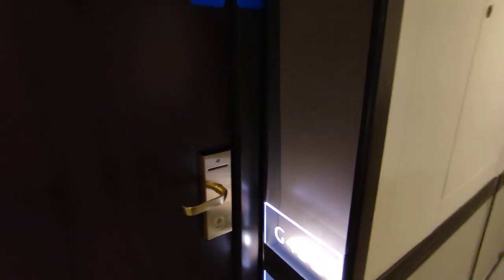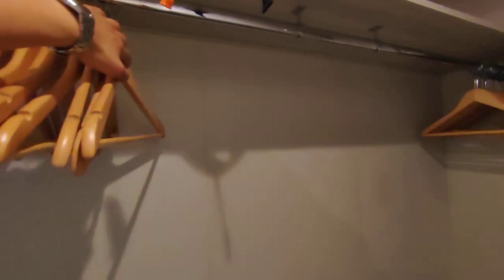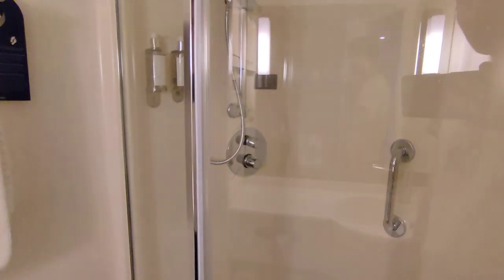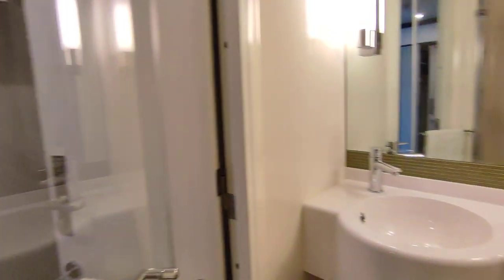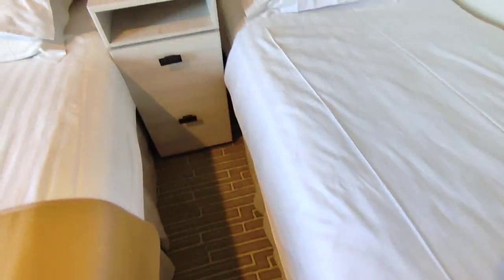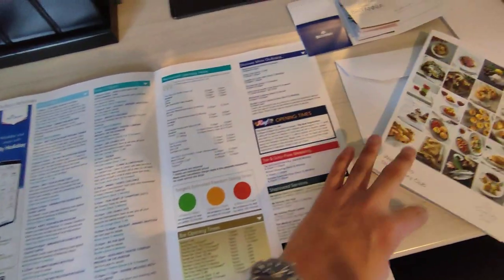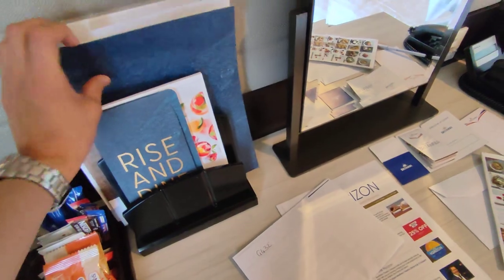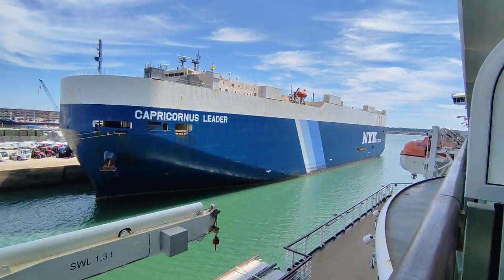Brittania Cruise G432 Restricted View Balcony Cabin Tour!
just a little midweek bonus video, showing you where I'm staying for the next few weeks.